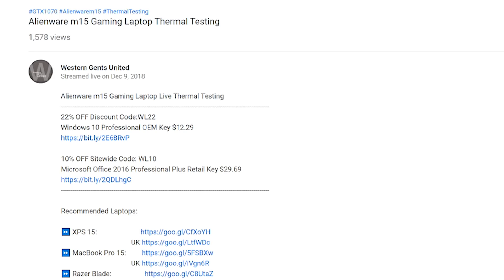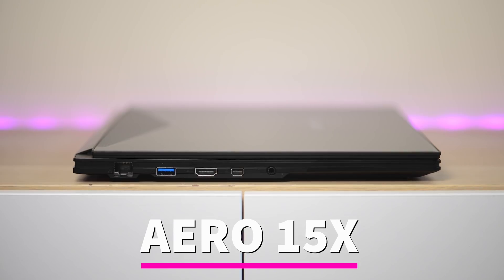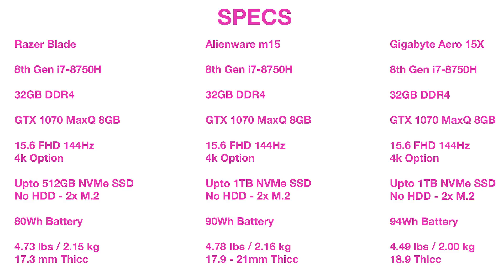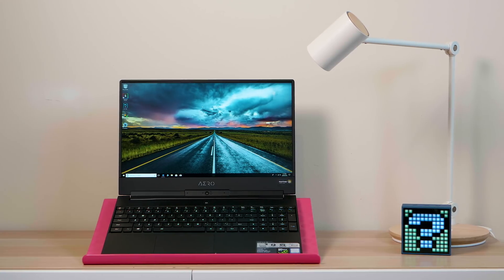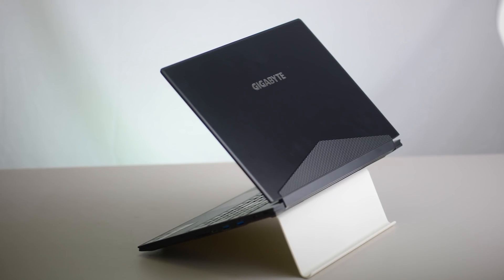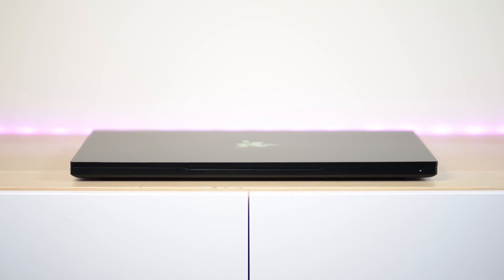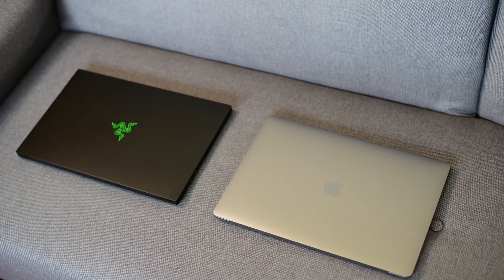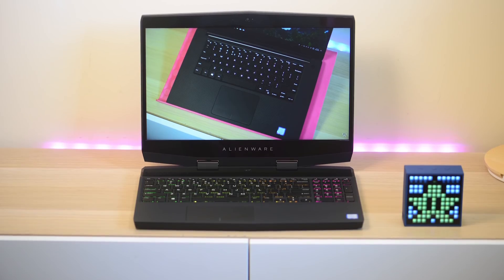Alienware m15 v Razer Blade 15 v Aero 15X - Which One is better Best Thin 15 inch Gaming Laptop 2018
Alienware m15 Gamin Laptop v Razer Blade 15  v Gigabyte Aero 15X. Which One is better - Best Thin 15 inch Gaming Laptop 2018 is? MSI GS65 and ROG Zephyrus M (GM501) Miss out on top 3.

Windows 10 Professional Retail Digital Key $12.29

Microsoft Office 2016 Professional Plus CD Key $29.70

13" Laptops:
XPS 13

15" Laptops

Gaming:
Budget Gaming:

fortnite, Gta 5, pubg, Civ 6, witcher, black ops, Battlefield 5 overwatch